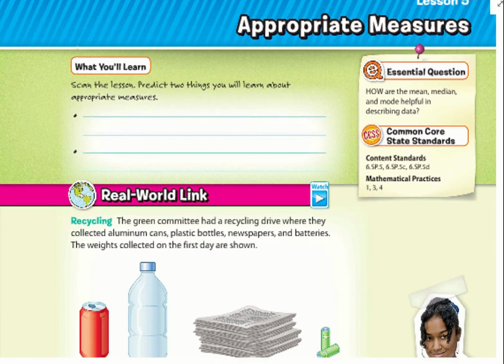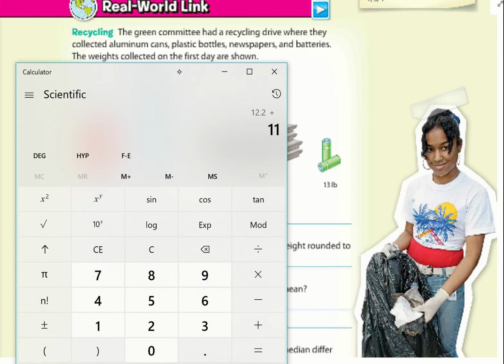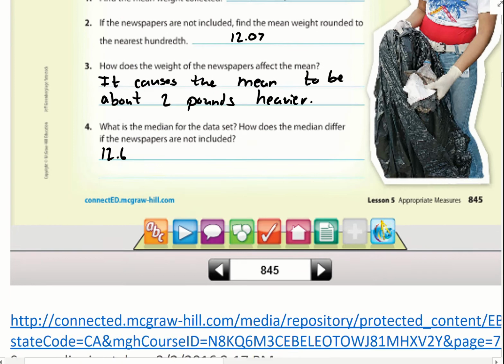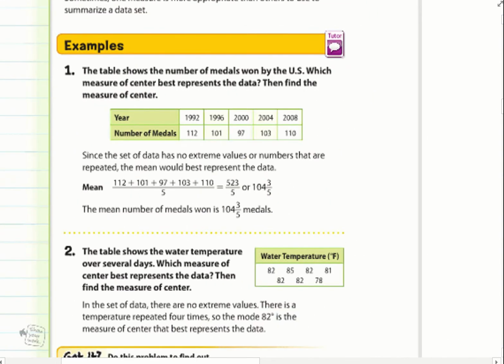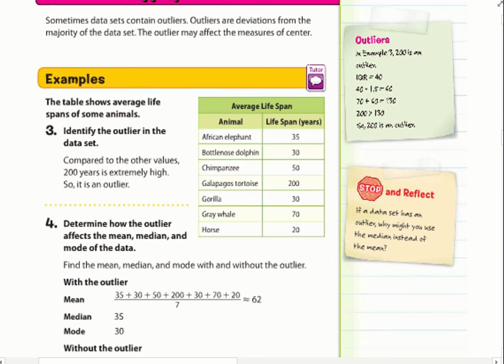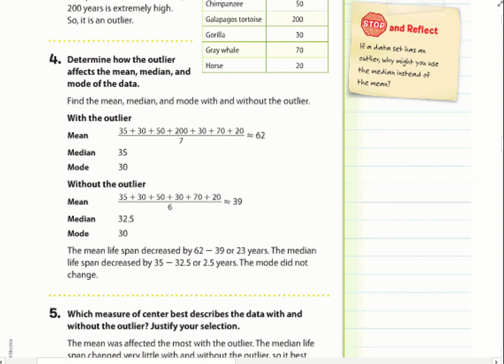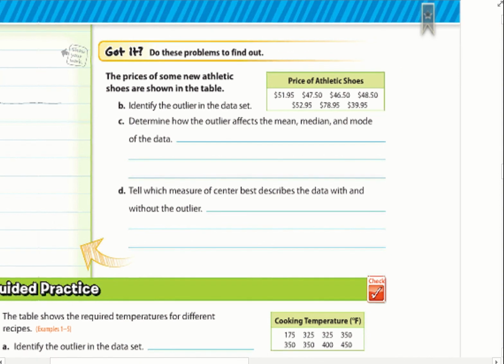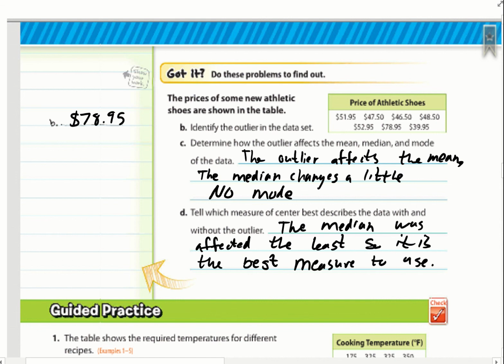6th Grade Math Chapter 11 Lesson 5: Appropriate Measures